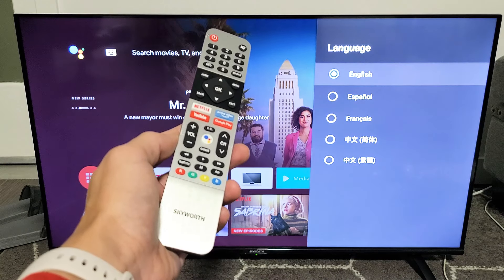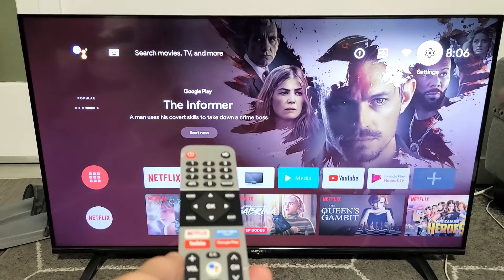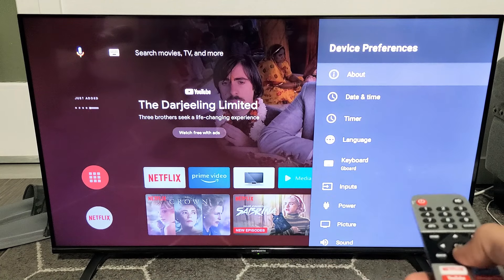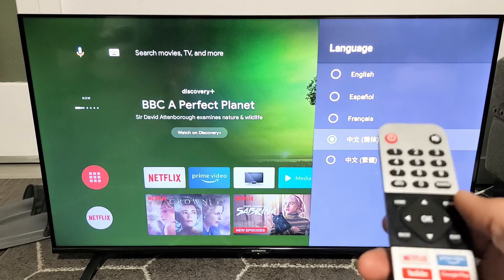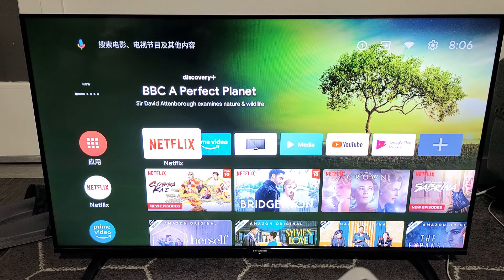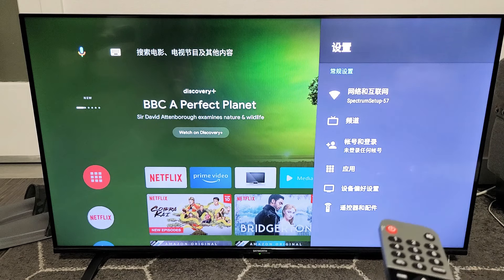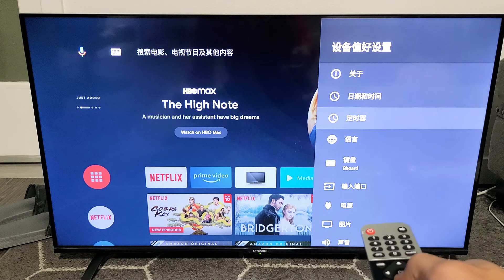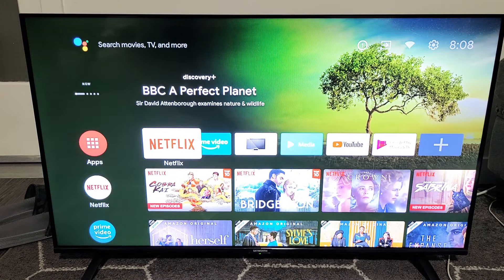Skyworth TV: How to Change Language (also how Change to English if Stuck in Another Language)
I show you how to change the language as well as how to change to English if stuck in another language. Hope this helps.
Skyworth Android TV with Voice Remote